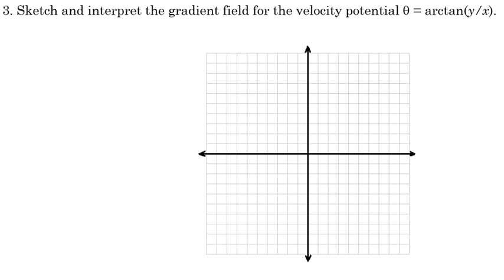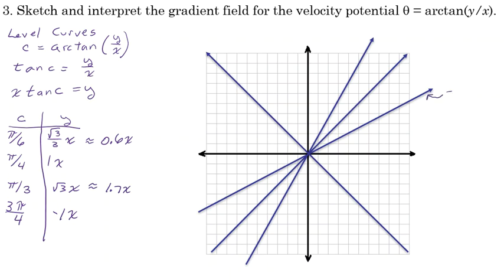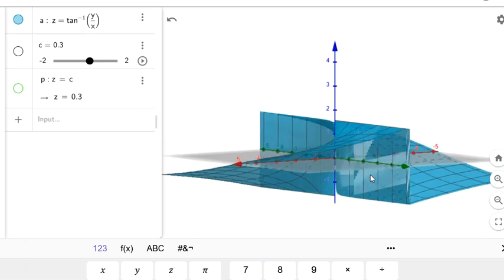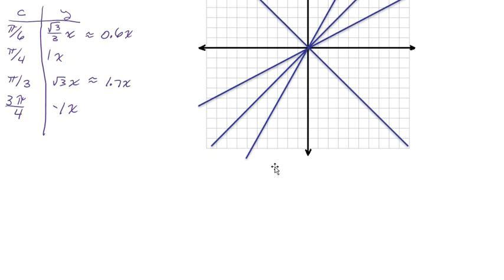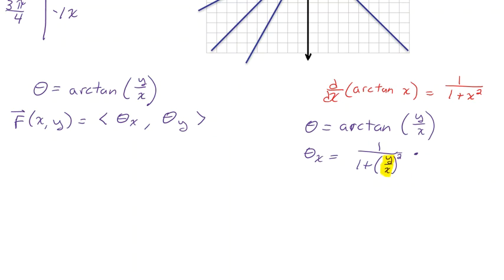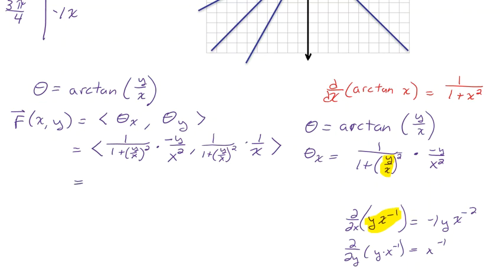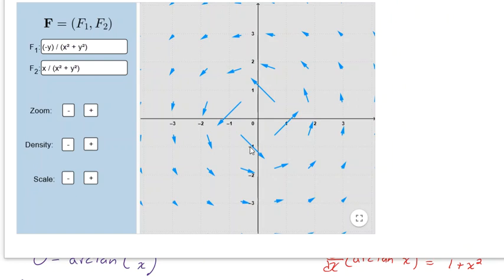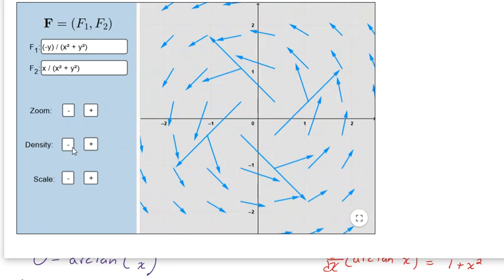17.1 Act 3 #3